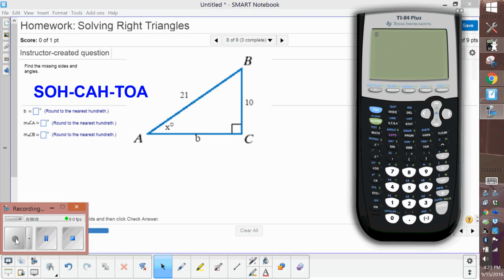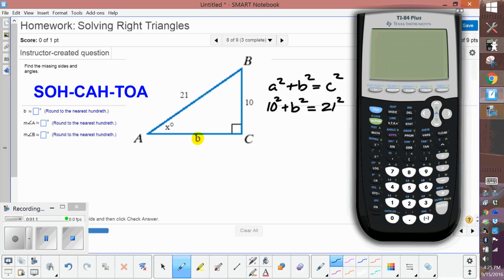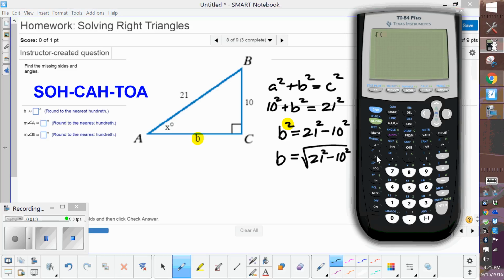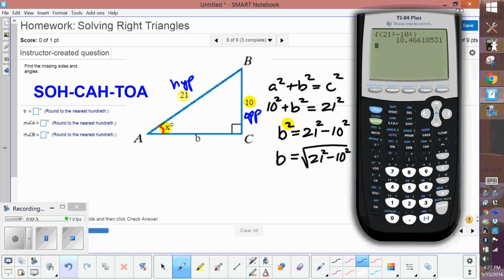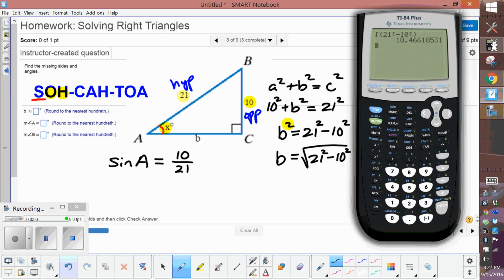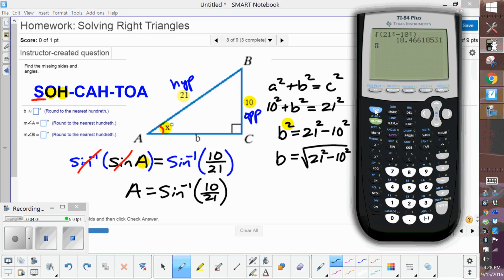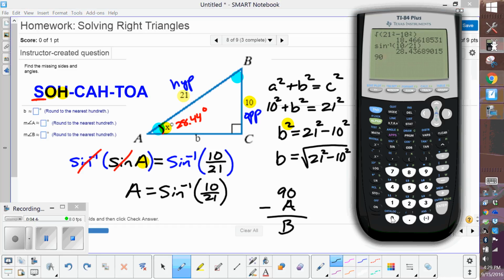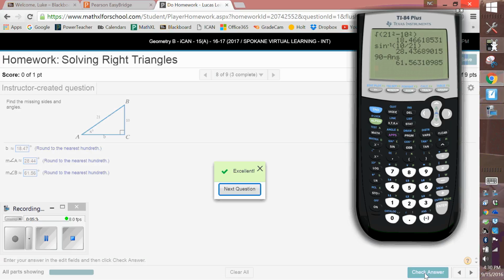Solving Right Triangles Question 8